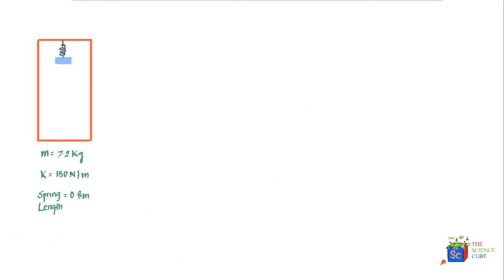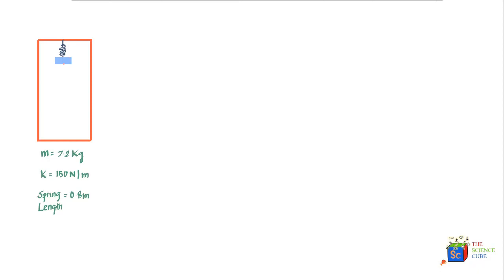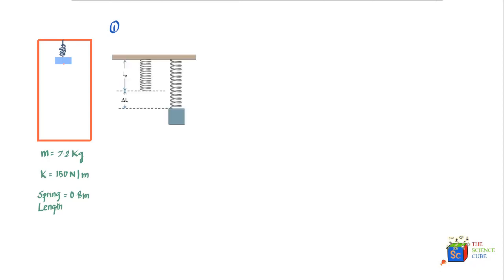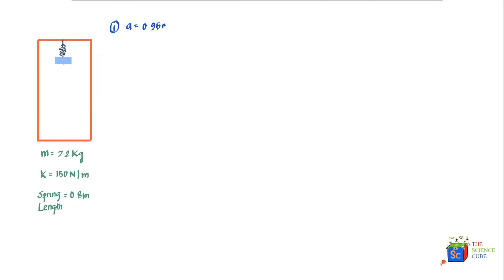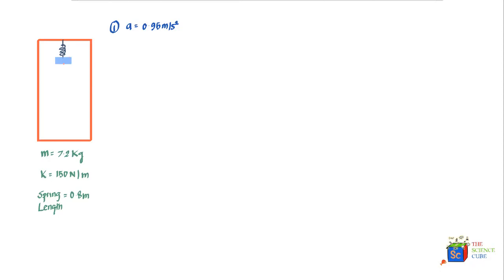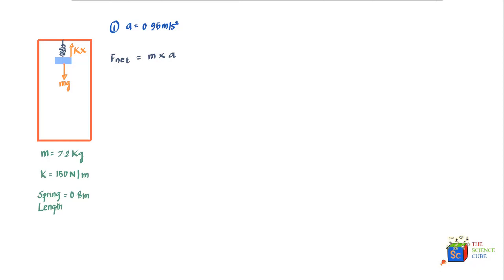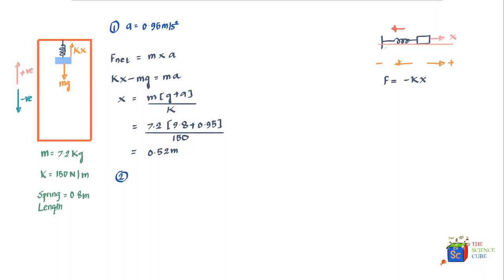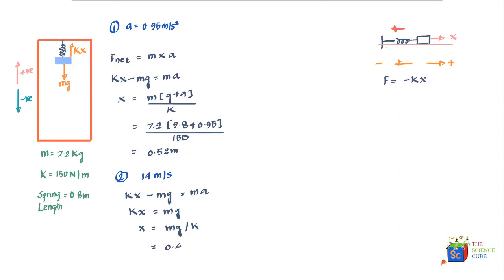Newton's laws in an accelerating elevator (weight gain in a mass)#5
When we apply Newton's laws of motion to a mass hanging from a spring in an accelerating elevator, we see weight gain or loss as the elevator ascents. How do  we measure this? Find in this video in a few easy steps.

"If you take a carom board and slide the striker, what you will find is that the striker will move  distance d on a rough board but if we make the board smoother by putting say oil on it, a larger distance will be covered. If we can create a layer of air between the striker and the board, the striker will go further. Eventually the striker does stop. This happens because there are some forces acting on the striker. These are friction between striker and board or the air resistance. If there was no force, the striker would have never stopped.

Key Moments:
00:00 Physics Numerical (data)
00:30 What is the stretch in the string when lift accelerates up
00:42 How to apply Newton's second law of motion
02:29 Force on a spring (quick explanation)
05:00 What is the stretch if elevator moves up with constant velocity
06:07 What is the stretch in spring when the velocity of the elevator reduces
08:53 What max acceleration can happen before mass touches the ground

So this bring us to the first law of motion of Newton that states that

""a body will continue to continue to be in its state of motion if no force acts on it. Also it will continue to be at rest if no force acts on it""

Force is a vector quantity and has magnitude and direction. It follows the rules of vector algebra. So if there are 2 forces acting on an object, we say the net force is the vector sum of the forces.

The net force acting on a body is equal to the product of its mass and acceleration

Fnet = m X a

In using the above equation while solving problems, we must isolate the body on which net force is being calculated. Then we should consider only the forces that are acting on the body. Most forces would have a physical touch on the body, barring a few like magnetic force. The vector sum of all these forces would then be the net force on the body.
If the resulting net force is a vector, we can always find the components of the force in 3 different directions name x,y and z.

Normal Force

If there is an object sitting on a table, there is a force of gravity acting on the table in the downward direction but if there was no counter balance to this force, the object would go down. This counter balance is provided by the table that pushes back the object in upward direction. We call this the Normal force or Fn acting in upward direction. So that we have 2 forces acting on the object, Fn and mg and we can say that

Fn - mg = 0

Friction

This is a force that acts in a direction opposite to that of the motion. In a way it tends to resist the motion by offering a reverse resistance. It happens on account of interlocking of matter with which the object is made and the matter of surface on which it sits
In several situations it is considered negligible or zero

Newton's 3rd Law

Newton's 3rd law of motion is - When 2 objects interact, then the force exerted by one body on another is the same as the force exerted by the other body the  on the first but opposite in direction"

Physics for class 11 and 12 is a significant step-up from class 10. Rushing into understanding topics like circular motion, electricity, "moment of inertia" etc. can leave a student disliking the subject over a period of time.

"The Science Cube" has come about from my experience of teaching over the years and how intricate topics like "integral calculus", vectors, magnetism etc. are absorbed by young students.

I really hope that this channel can make the students learninappreciate the subject and help them solve physics problems and ace their exams.

Post Script: Students preparing for IIT JEE (JEE Main or JEE Advanced) can